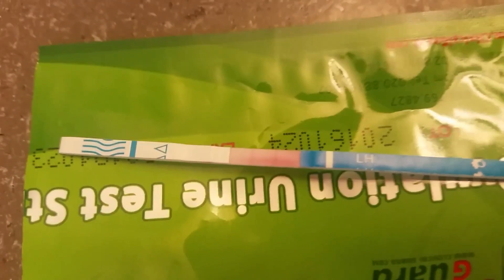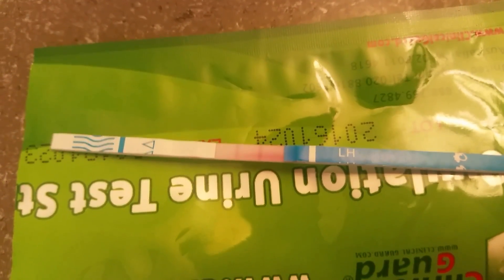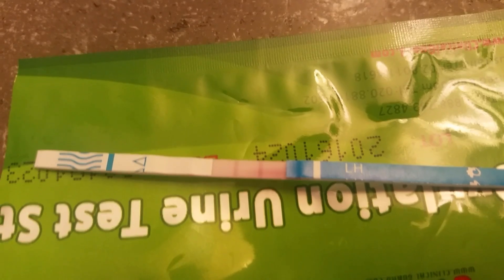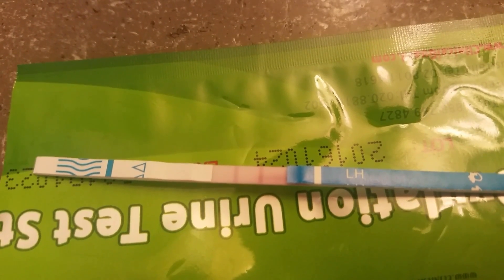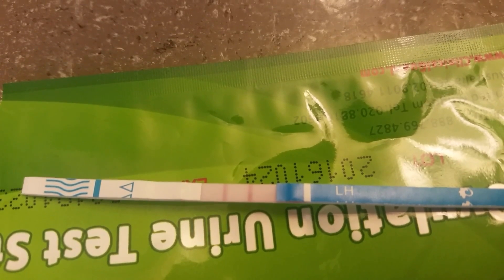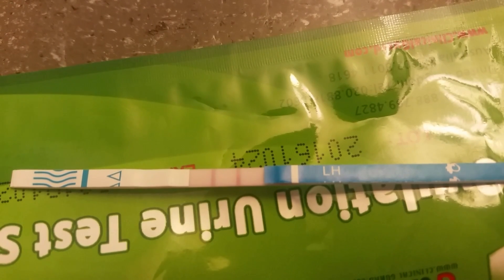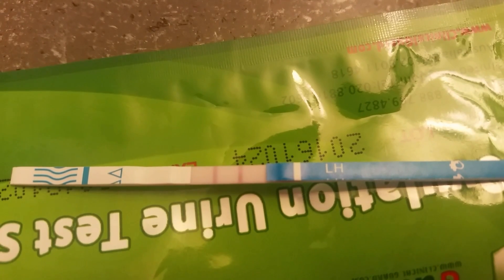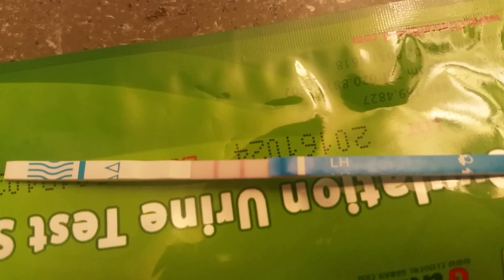LIVE OVULATION TEST! AFTER MISCARRIAGE/ECTOPIC PREGNANCY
Live Ovulation Test. Getting Pregnant  After a Ectopic Pregnancy Loss.